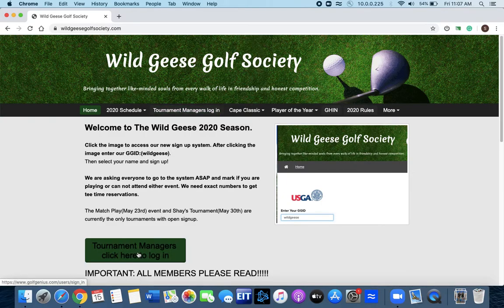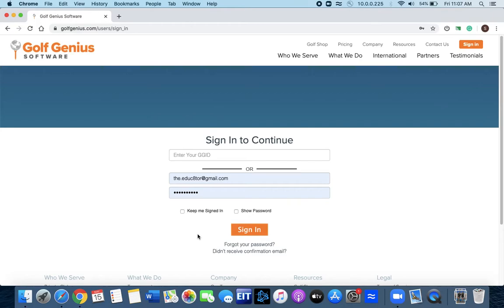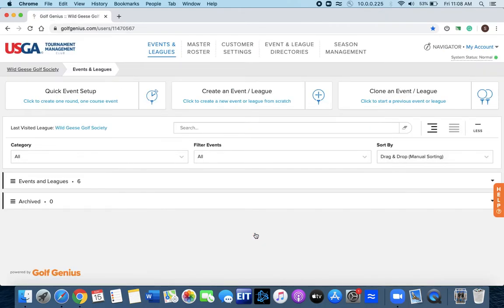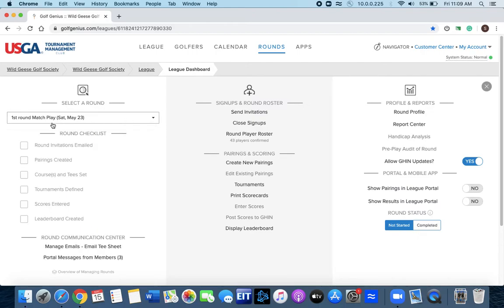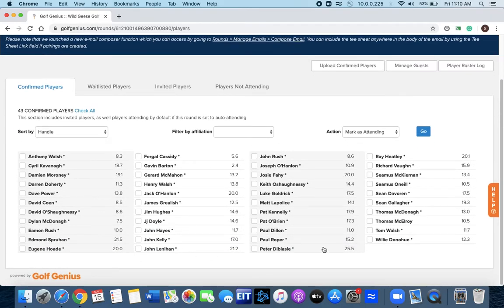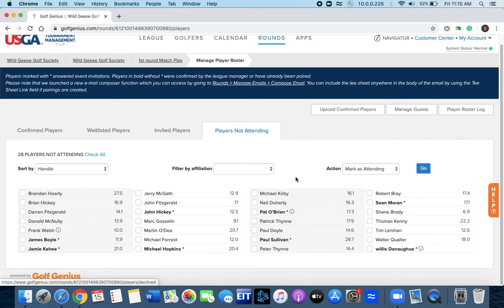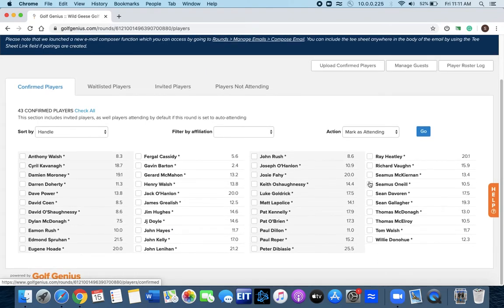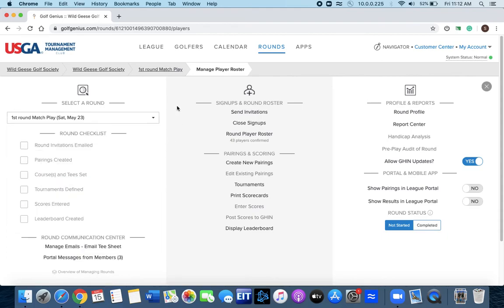How to log into golf genius